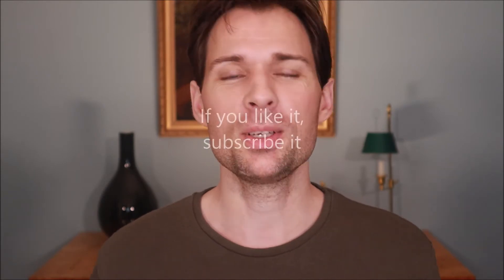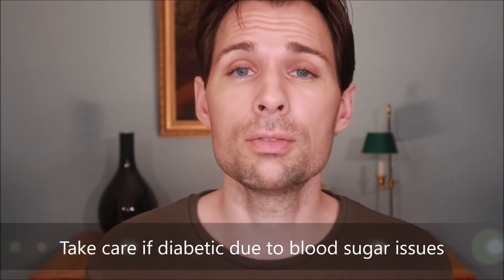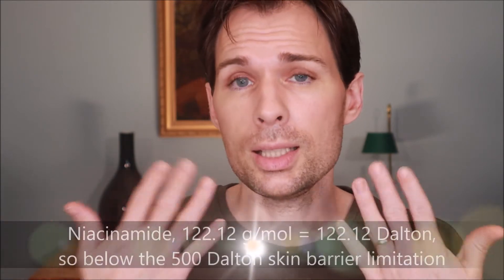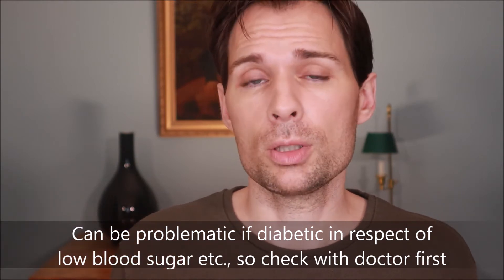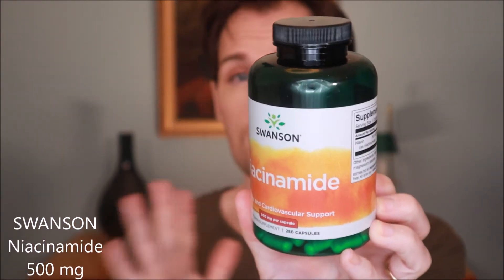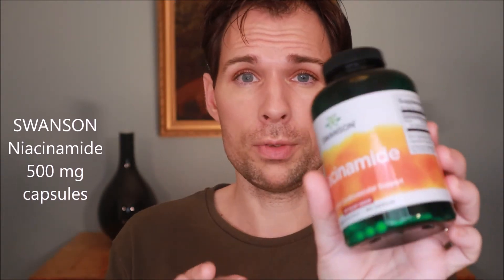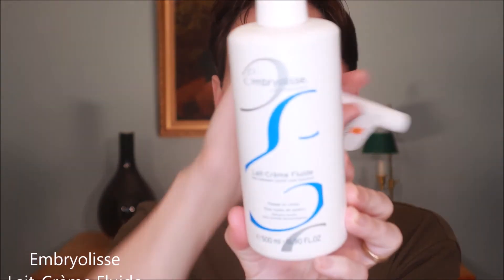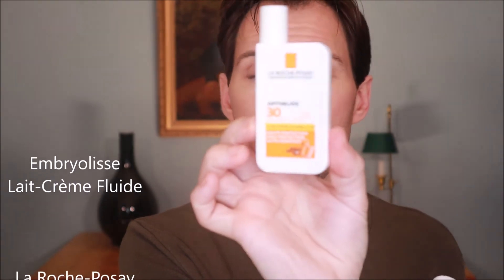NEW ANTI-AGE TREATMENT WITH D-RIBOSE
D-RIBOSE IS THE NEW ANTI-AGE "MIRACLE" THAT YOU MUST KNOW ABOUT. In this video we talk about the new anti-age ingredient that has been around since man's beginning, namely D-Ribose, the backbone of our energy molecule Adenosine triphosphate (ATP), a simple pentose sugar that in studies has shown to reduce the amount of wrinkles on the skin, reduce the length of them and give and overall youthfulness to the skin, when tested on 21 women for 28 days, with visible improvements after just 14 days. D-Ribose is great for mature skin.

IMPORTANT INFO ABOUT RIBOSE, RIBOSE IS A REDUCING SUGAR, MEANING IT REDUCES AMINO ACIDS, MEANING IT MAKES THEM BROWN, AS WHEN YOU FRY A PIECE OF MEAT, MAILLARD’S REACTION. THE ISSUES IS THAT IT WILL TURN YOUR CREAM BROWN AND POSSIBLY WILL IT COLOUR YOUR SKIN, AS IN, IN ESSENCE DOES IT WORK AS A SELF-TANNER DOES.

I mention that I mix the sunscreen with my day cream, at the time I did that but as said always by using the correct amount of sunscreen (1.25ml) and making sure all of it goes onto the face and not smeared everywhere else. The reason for doing it like that was because the sunscreen is very liquid and difficult to control and because the sunscreen anyway would be mixed with the day cream underneath. However, with the sunscreen I use now, and lately, it has not been necessary to use a day cream but just the sunscreen or else it would be too much of a greasiness.

Ingestion of D-Ribose can be problematic if suffering from Diabetes, so check with doctor first. Three articles below to highlight some issues with Ribose and Diabetes

Study on D-Ribose and wrinkles, the number of women is here 20 (Oskia Skincare talks of 21?)

The two studies seems not to be the same as the number of women differs and the Oskia study is way more impressive... hmm.